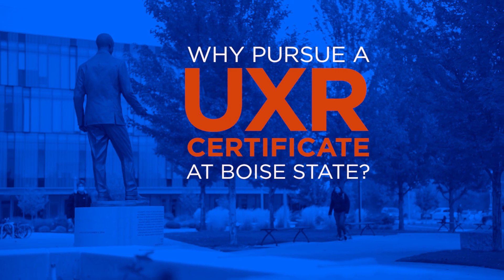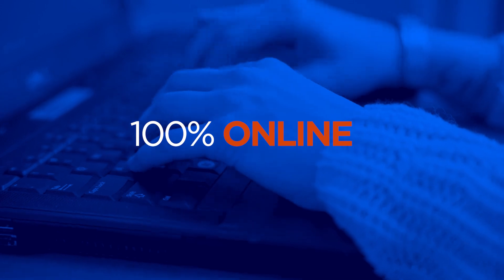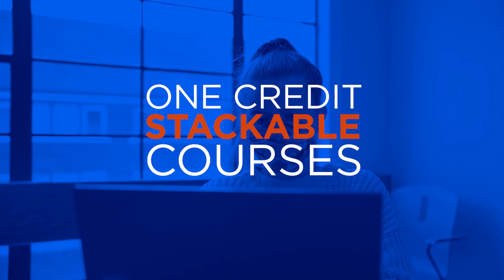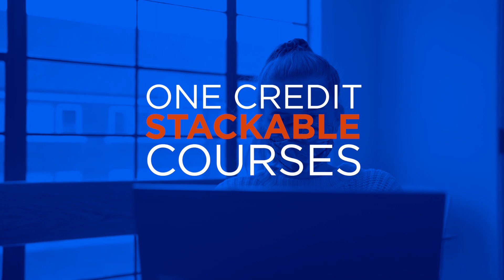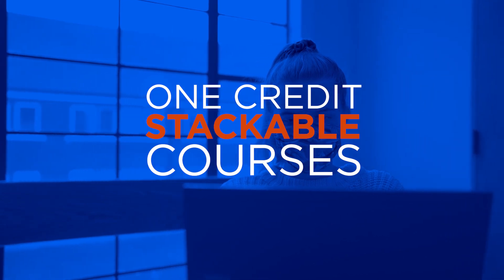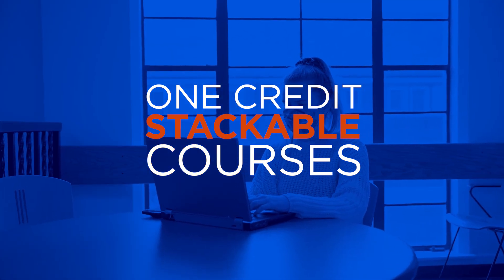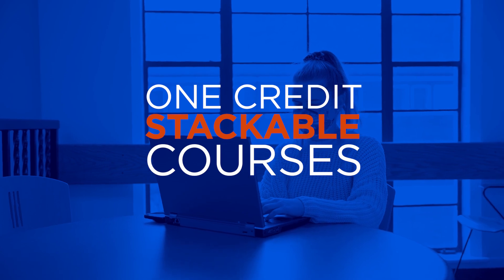Boise State User Experience Research Certificate Program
Boise State User Experience Research Certificate Program. A fully online compact 12-credit advanced program. 7-week courses with a focus on methods and experiential learning.